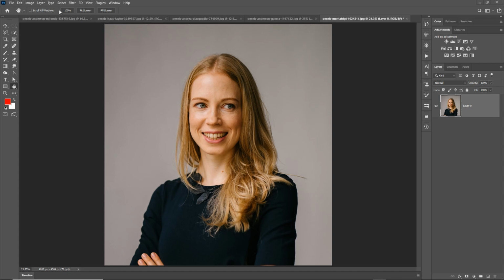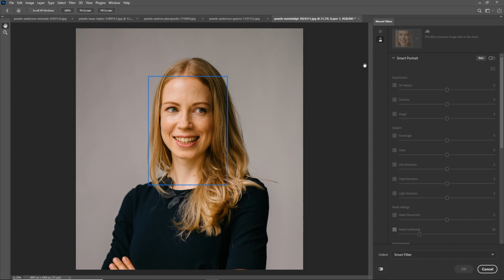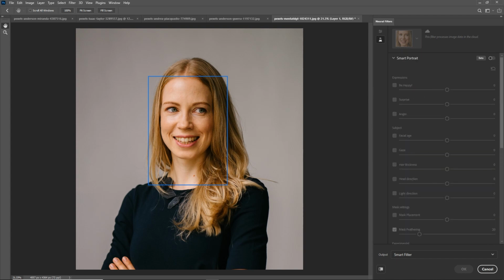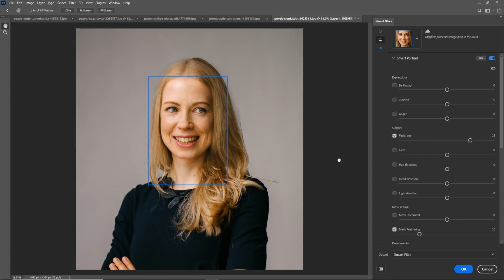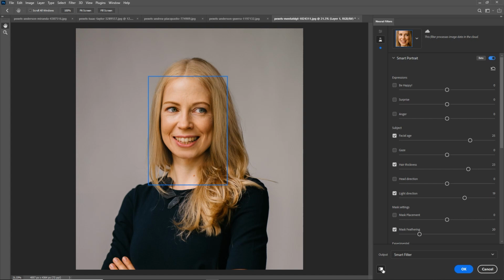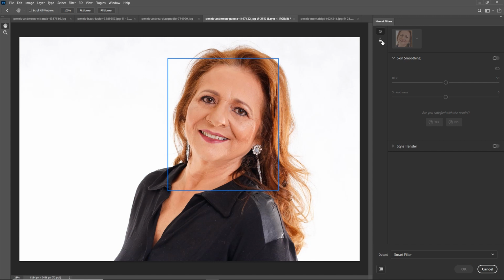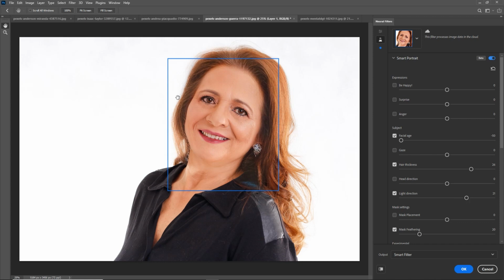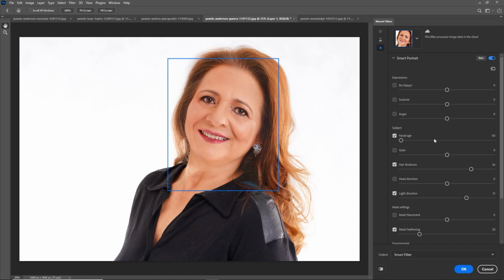Photoshop Neural Filters - Aging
In this short tutorial we take a look at the new Neural Filters introduced into Photoshop in the Oct 2020 release, and in particular the Subject options in the Smart Portrait filters.